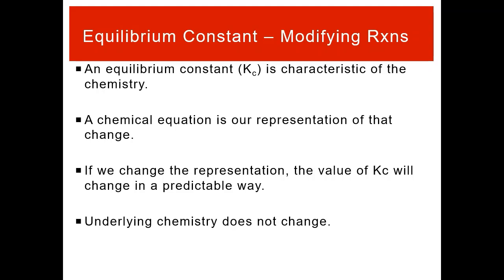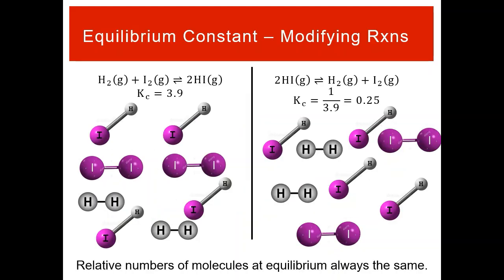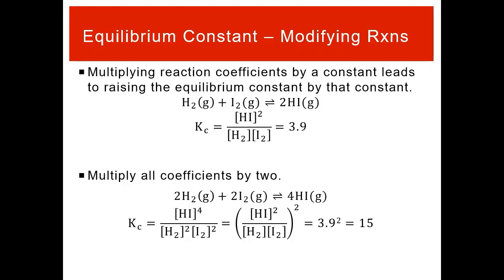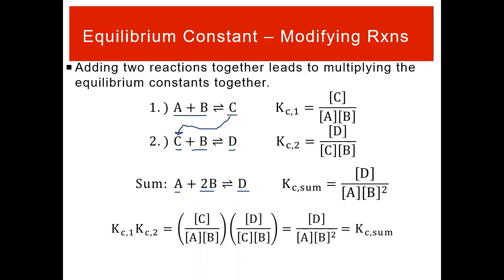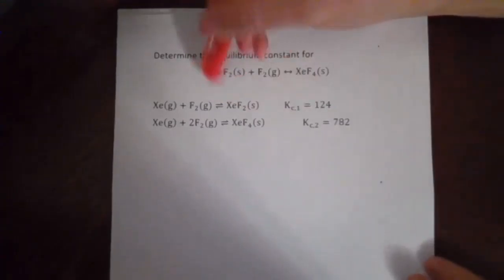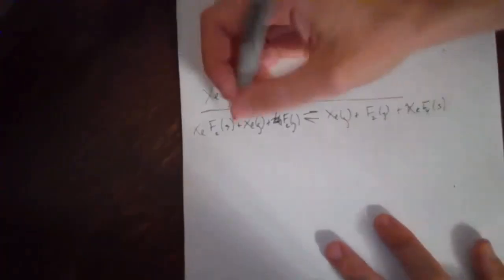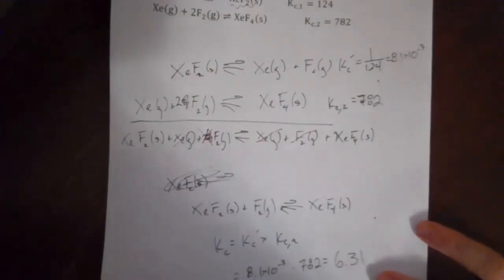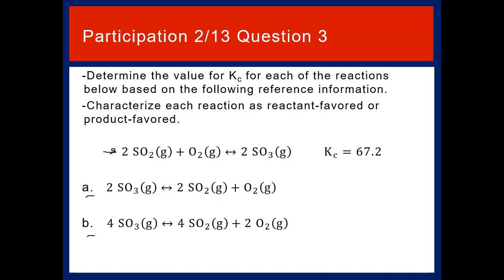CHEM 1412 Lecture 2/12-2/13 Part 6: Kc for Modified Reactions